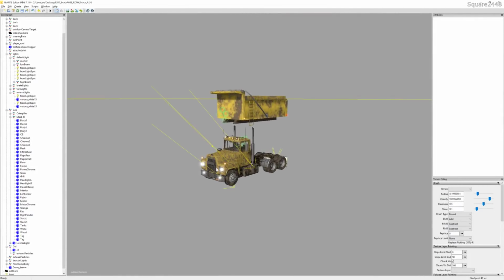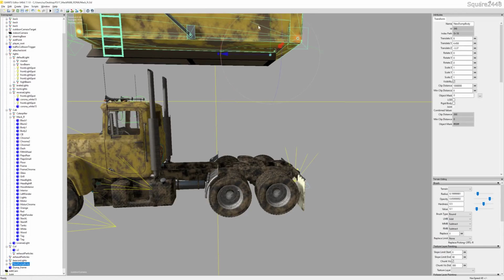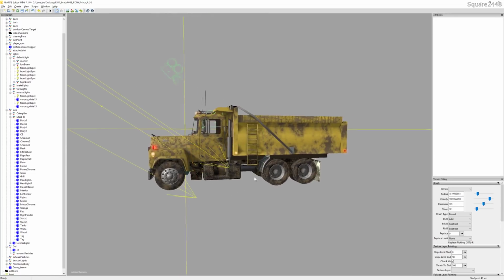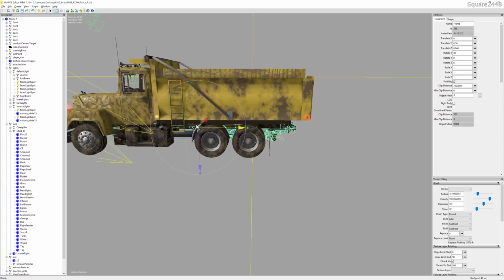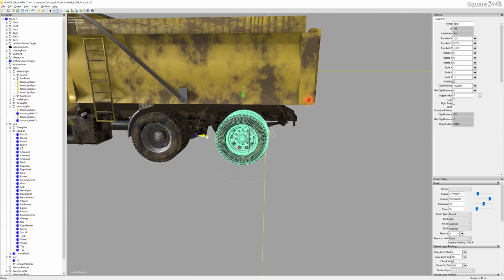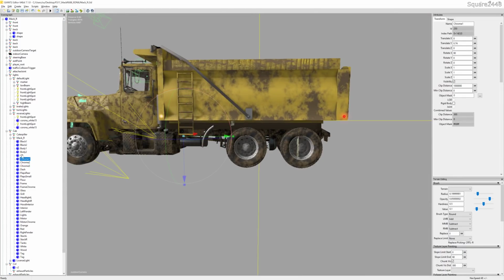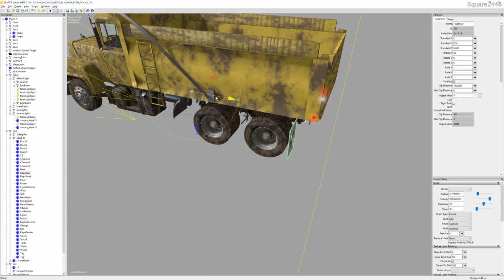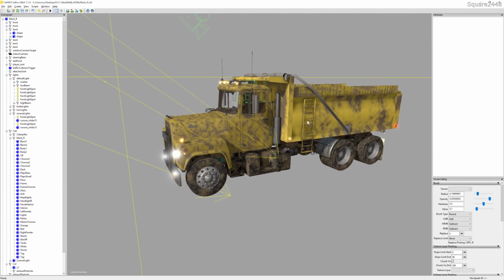Farming Simulator 17 Modding | Building 1977 Mack Dump Truck